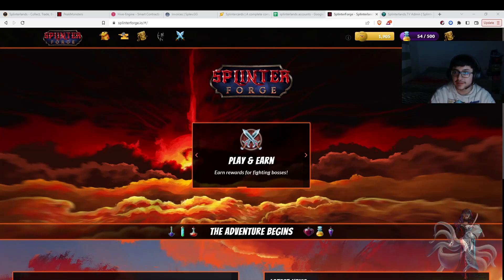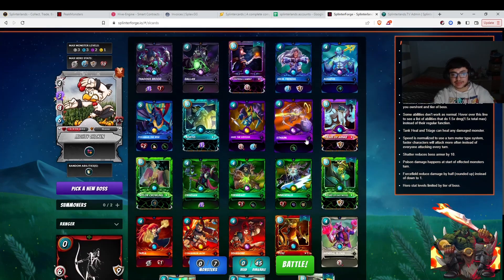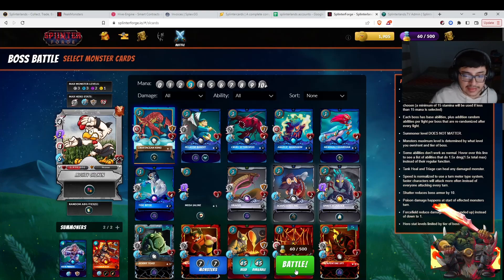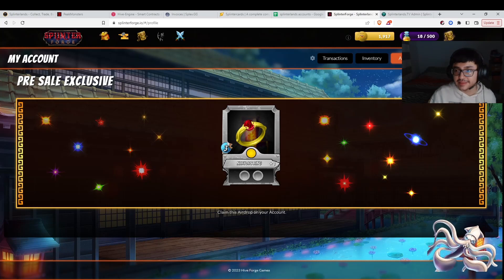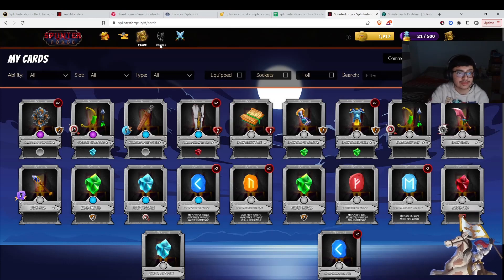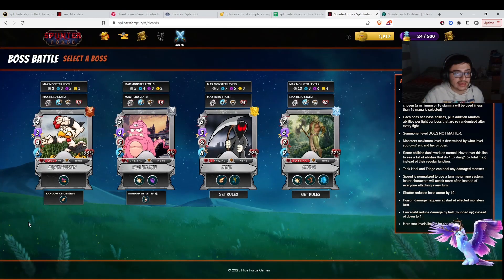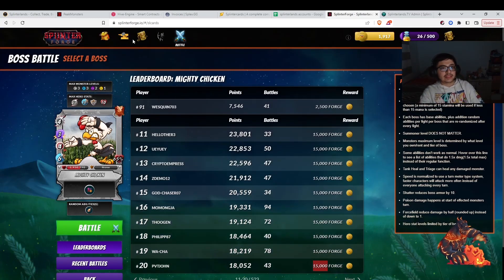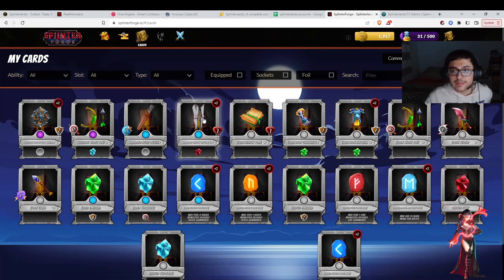beginner guide to Splinterforge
Make sure you comment like and subscribe, and check out my socials. also, check out the referrals in the description. today we are going to look at Splinterforage and ill show you guys the basics

REFERRALS:
make  money from playing games on your phone and doing surveys